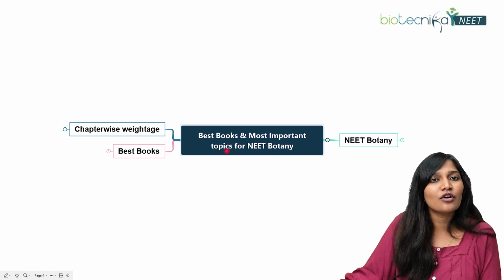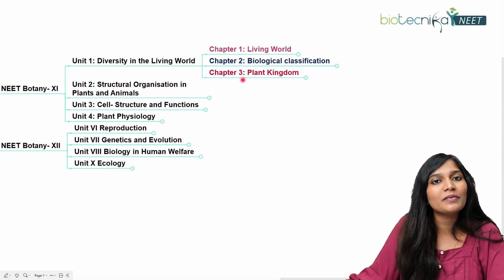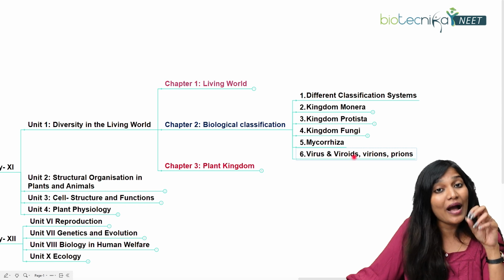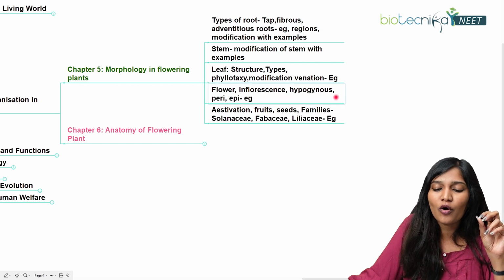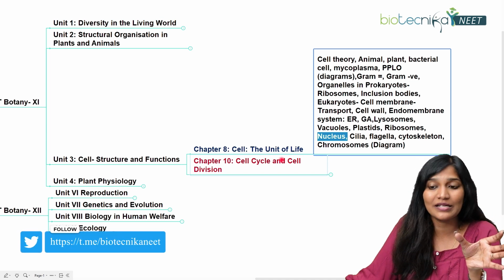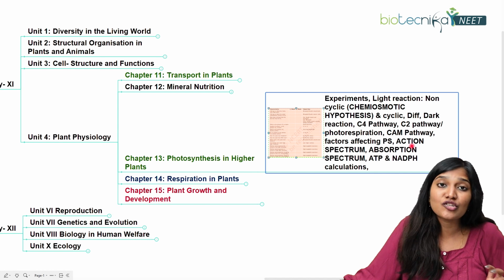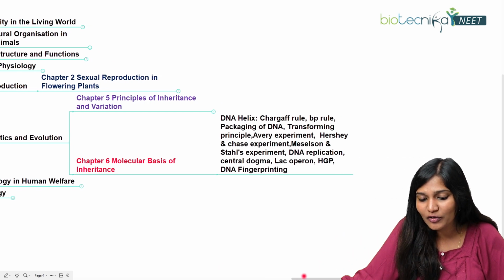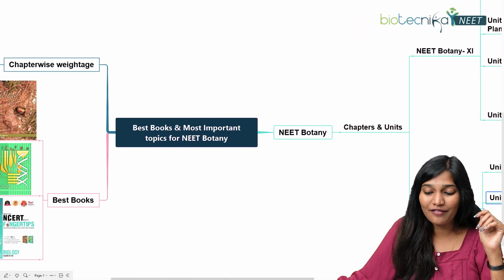NEET Botany Best Books & Most Important Topics - Check Complete List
In the video, the speaker discusses the best books and most important topics for studying botany for the NEET exam. They provide recommendations for books that cover the broad range of topics covered in the NEET exam, as well as those that focus on specific areas of botany such as plant diversity, plant physiology, and plant ecology. The speaker also highlights the most important topics that are commonly tested on the NEET exam, and provides tips and strategies for studying and preparing for the exam. The video is likely intended for students who are planning to take the NEET exam and are seeking guidance on what to study and how to prepare effectively.